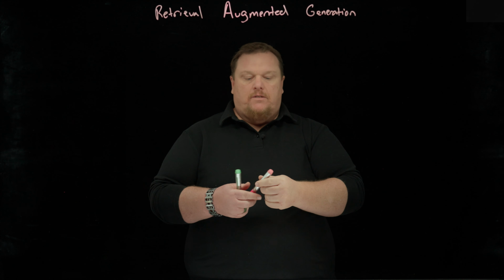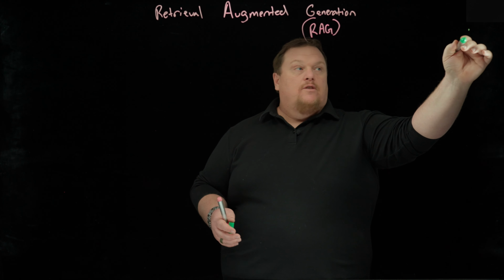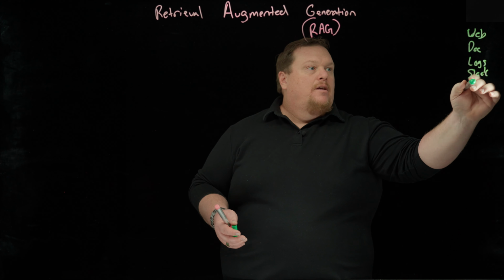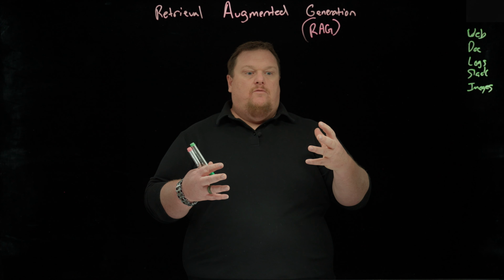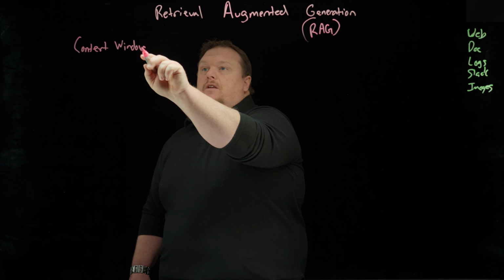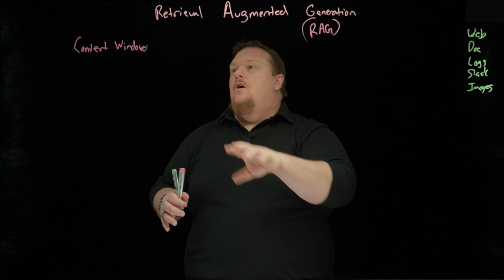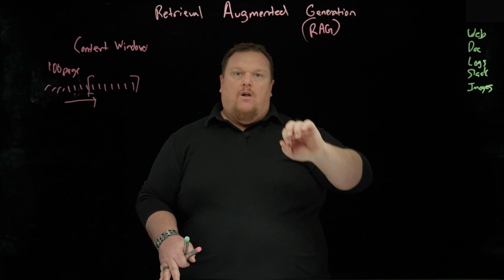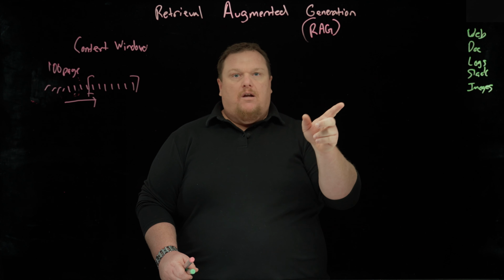What is retrieval augmented generation (RAG)? | Open-book AI explained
This video explains what retrieval augmented generation (RAG) is and how it lets AI systems pull in information it wasn’t originally trained on. Using simple analogies like open-book tests and owner’s manuals, GT Hill from Cribl breaks down how RAG works in practice and why context windows matter for real-world AI use.

If you’re curious how AI can search across documents, logs, Slack messages, images, and more to answer questions, this RAG 101 is for you. You’ll see how adding external data to an AI model changes what it can do, and where the limits of its short-term “memory” show up.

In this video, you’ll learn:

- What retrieval augmented generation (RAG) means in plain English
- How AI uses external sources like PDFs, web search, and logs to complete tasks
- A concrete example: loading an owner’s manual so AI can answer product-specific questions
- What a context window is and why it limits how much data AI can use at once
- How context window limits can lead to “forgetting” earlier inputs and apparent AI failures
- Why managing the context window is a key part of building reliable RAG systems

Whether you’re new to AI or starting to build with RAG, this short explainer will help you understand the basics and common pitfalls.

## Follow Cribl